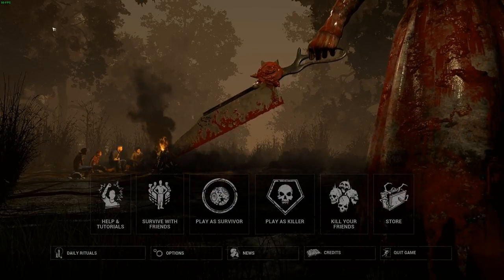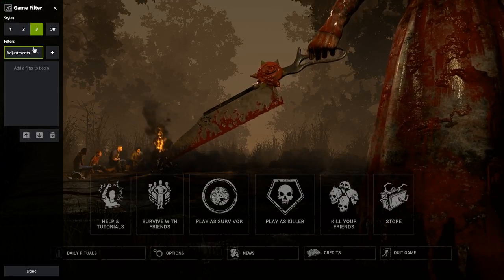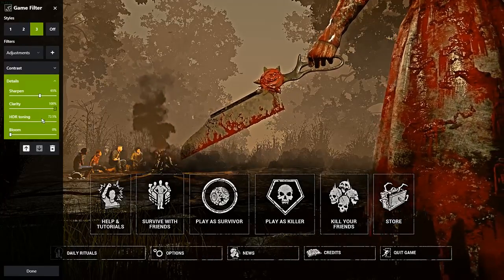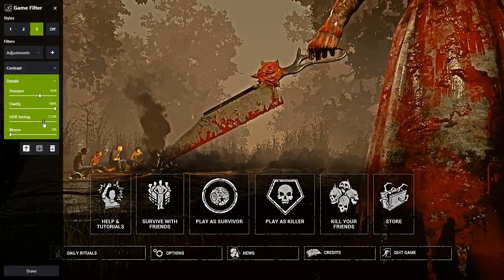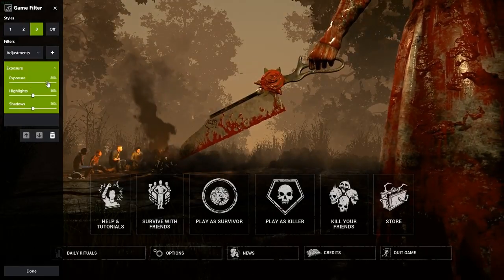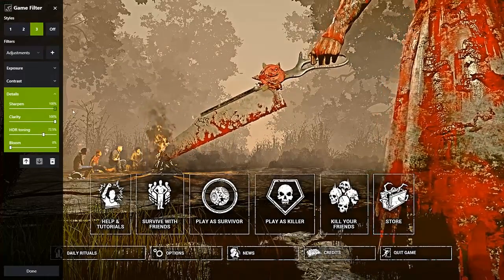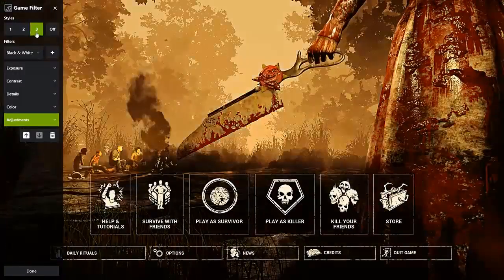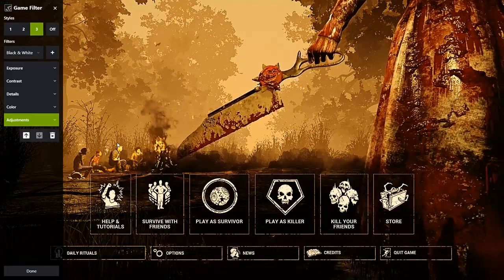DEPIP SQUAD'S VISION MOD - NVIDIA Freestyle Settings for Dead by Daylight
ㅤㅤㅤㅤㅤㅤㅤㅤㅤㅤㅤㅤ⊰ Welcome ⊱
ㅤㅤㅤㅤㅤㅤㅤㅤ ㅤㅤㅤㅤㅤㅤ ✗

After lots of people requesting it - here it is! Two different settings for NVIDIA Freestyle to have a much easier time seeing in Dead by Daylight.

The first settings are mine which are more "general use" - whereas Sernior's settings, shown second, may be a little more niche.